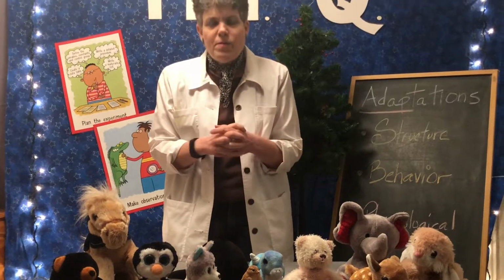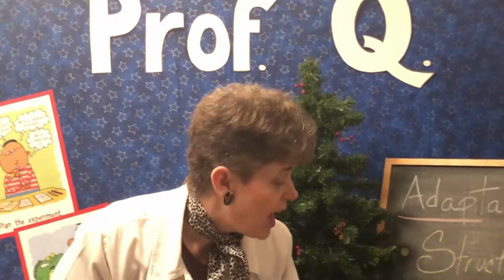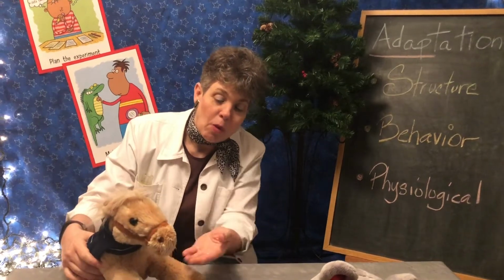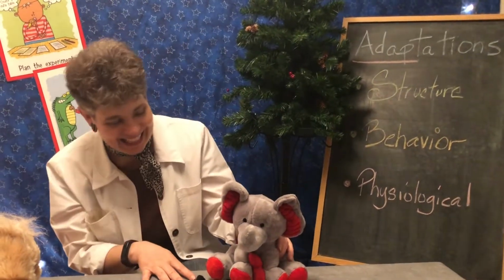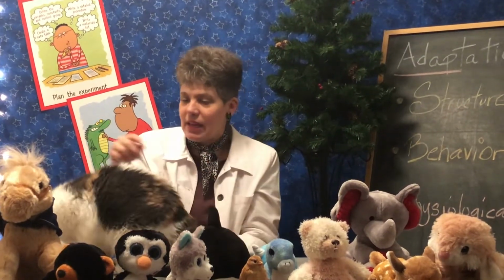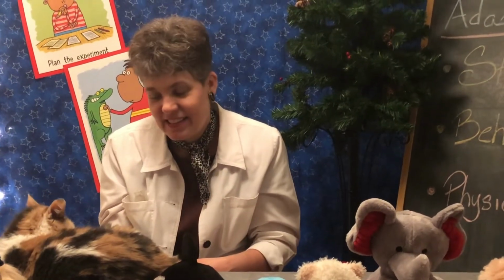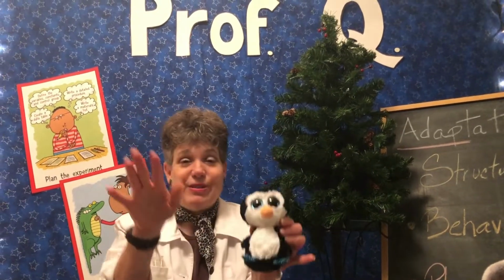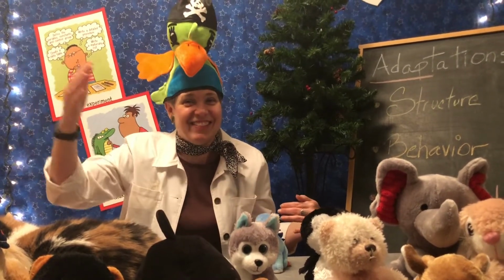Episode 4: Organism Adaptation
The basic content of organism adaptation is taught in this video in an interactive manner. The instructional material presented is for the intended use of elementary school students, parents and pre-service teachers.